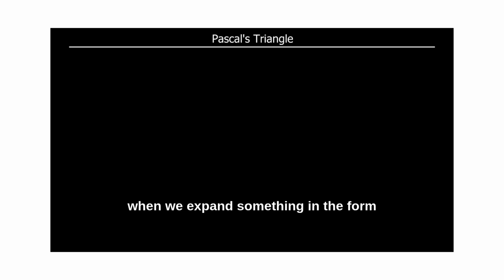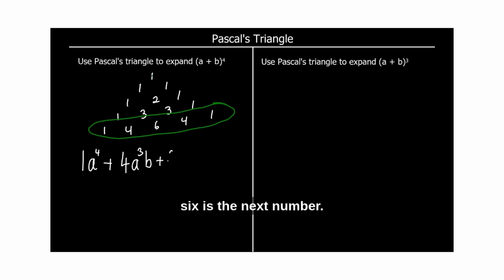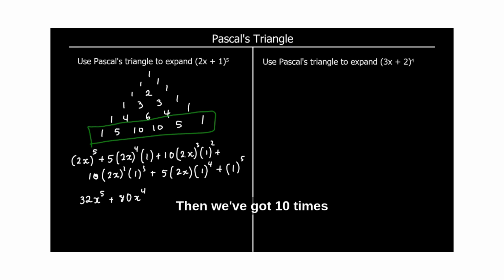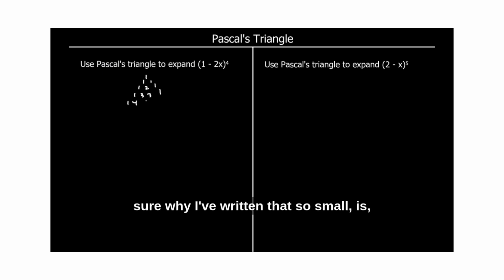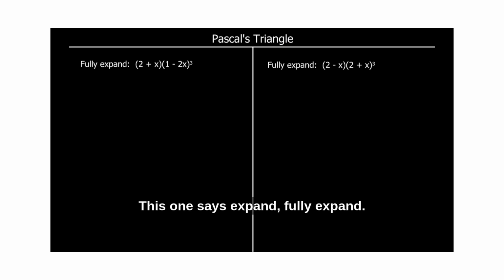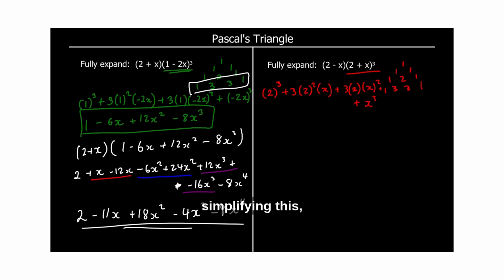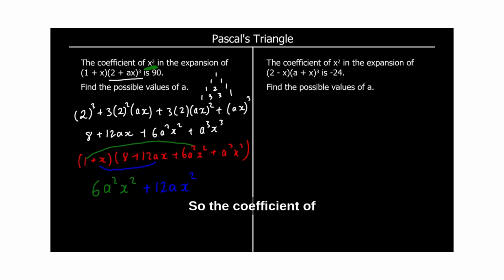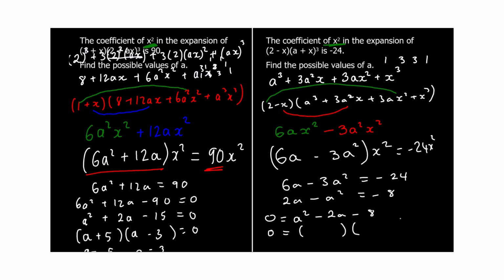MathsMadeEasy - Pascal's Triangle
🔺✨ Pascal’s Triangle Explained! | Crazy Simple Math Pattern for the Whole World 🌍

Ready to uncover one of the coolest patterns in mathematics? 🔍 In this video, we explore the magic of Pascal’s Triangle — a beautiful and powerful tool used in algebra, probability, binomial expansions, and more!

Whether you're in middle school, high school, or preparing for exams like SAT, ACT, IGCSE, GCSE, WAEC, CBSE, NECO, or A-Level, this lesson breaks it down in a fun, easy, and unforgettable way — perfect for students from Asia, Africa, the Middle East, Europe, North and South America!

📚 What You’ll Learn:
✅ What is Pascal’s Triangle and how to build it
✅ How it connects to patterns in nature and math
✅ Using it for binomial expansions (Binomial Theorem)
✅ Links to combinations & probability
✅ Real-world examples and exam applications
✅ Step-by-step visuals that make it click!

✔️ Students across Asia, Africa, the Middle East, USA, UK, Canada, South America & Europe
✔️ Preparing for SAT, ACT, IGCSE, GCSE, CBSE, WAEC, NECO, A-Level, O-Level, IB
✔️ Middle school, high school, and advanced learners
✔️ Visual learners and curious minds
✔️ Teachers and homeschoolers looking for a clear, engaging resource
✔️ ESL learners — friendly language & subtitles included!

👍 Like this video if you love seeing patterns in math!
📤 Share this with your study group — let’s learn together across the world 🌎